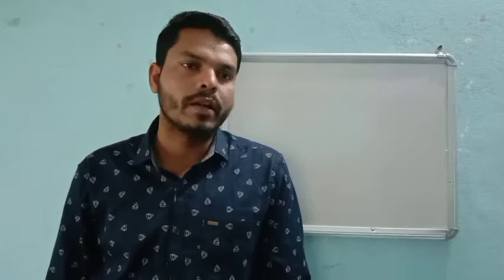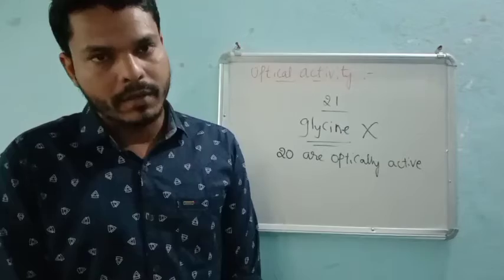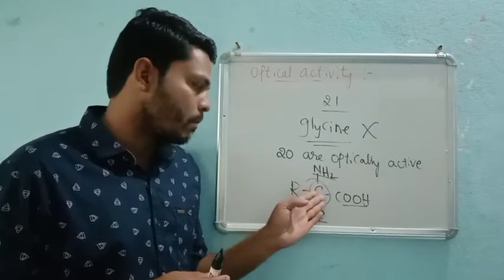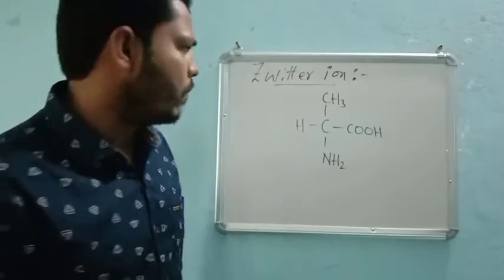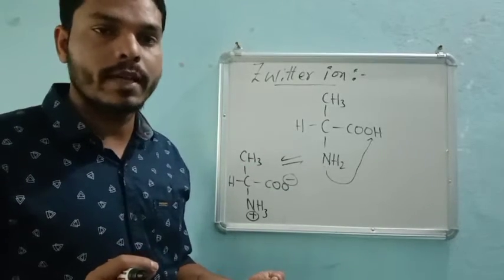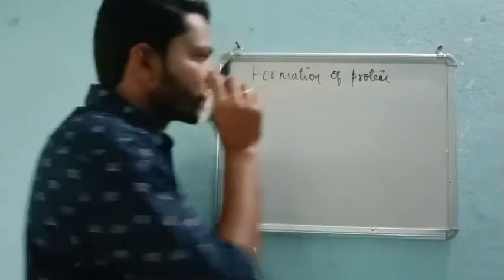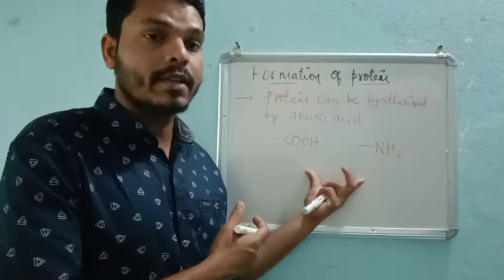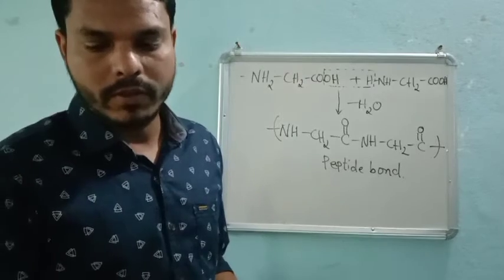Biomolecules 20. 23/11/20